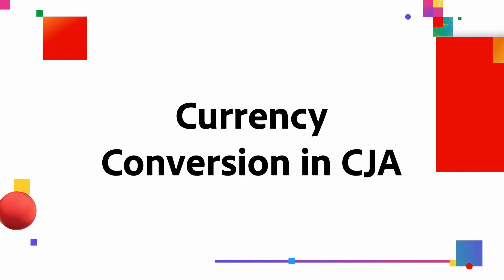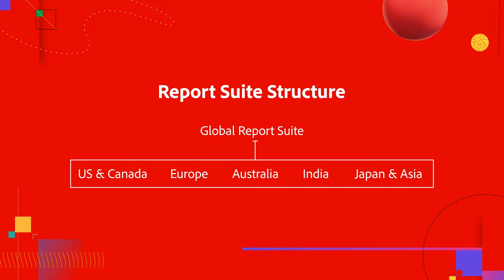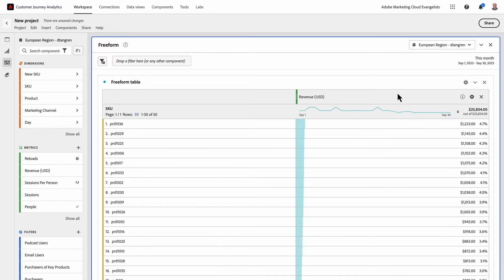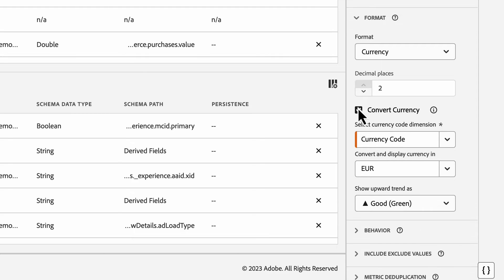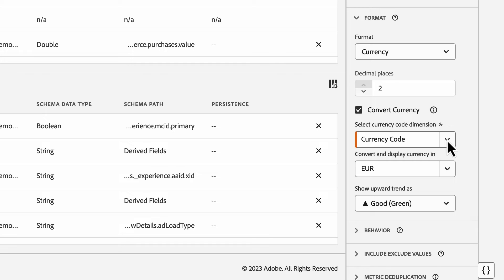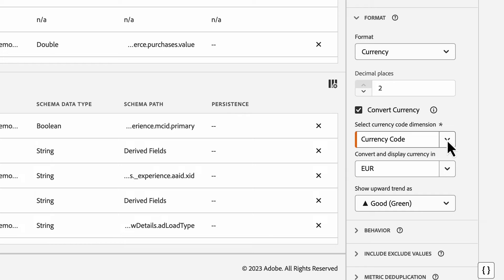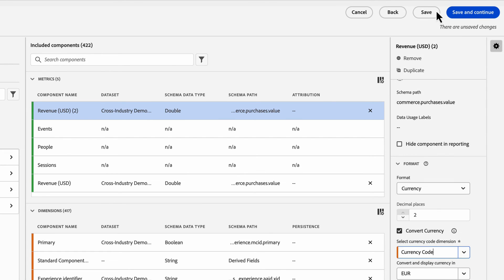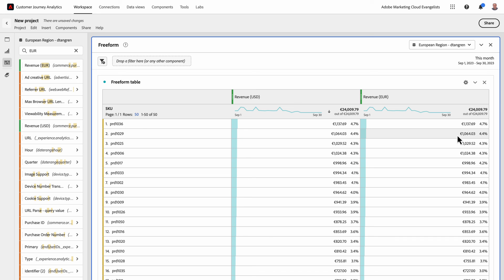Currency Conversion in Customer Journey Analytics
Perform currency conversion in customer journey analytics through a setting in Data Views. Use this functionality to create multiple metrics to display in different currencies.